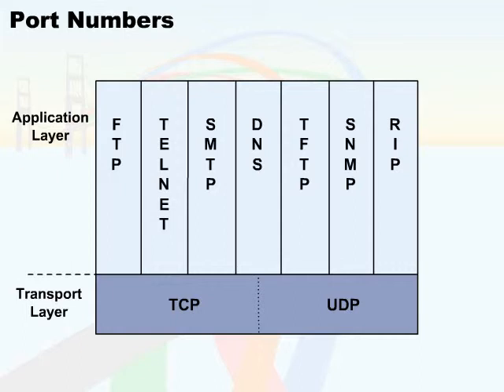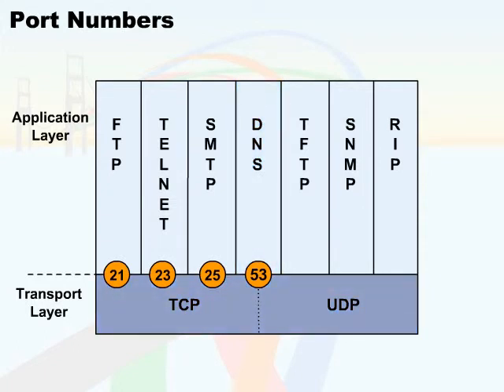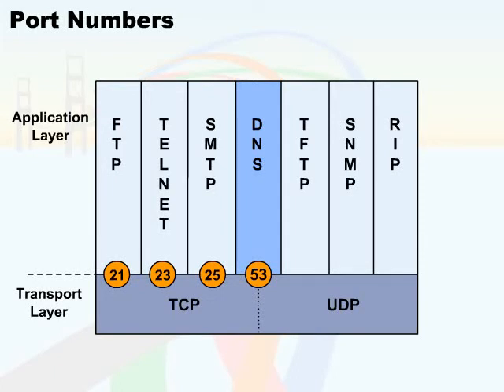174 15 Communications 06 Port Numbers